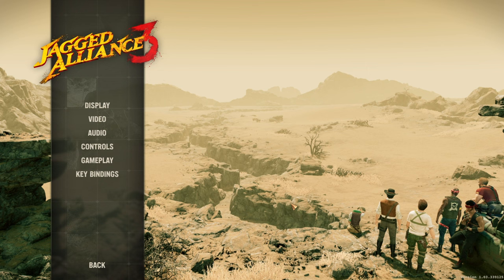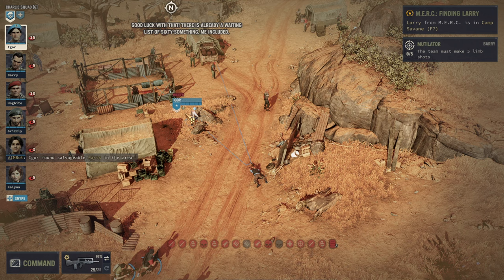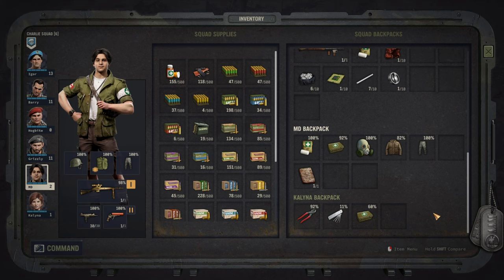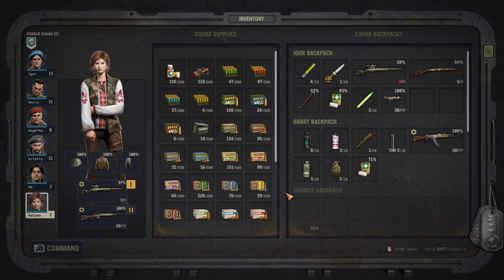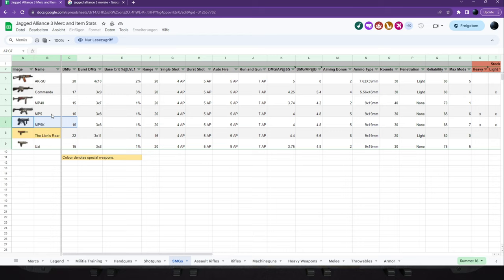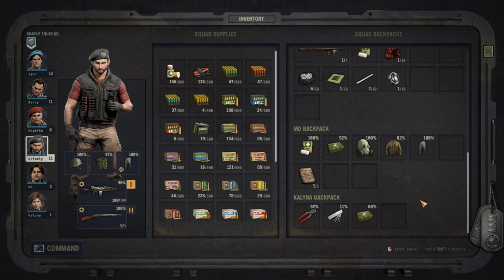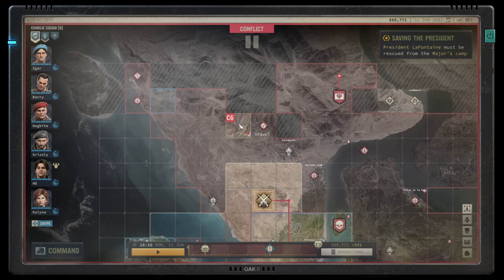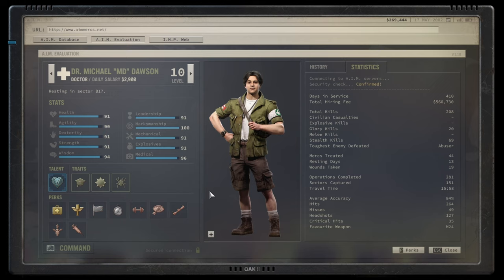10 Tips & Tricks I wish I knew before starting: Jagged Alliance 3